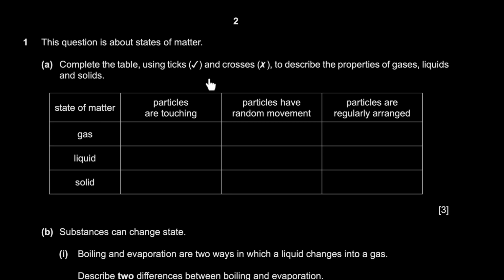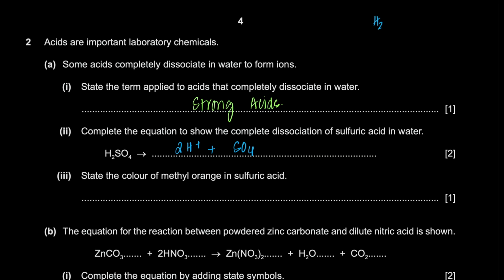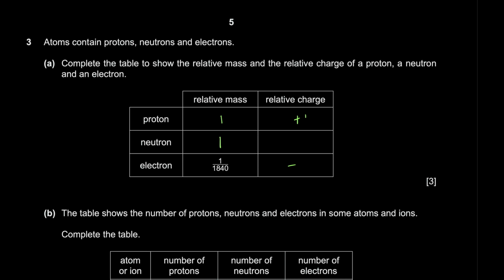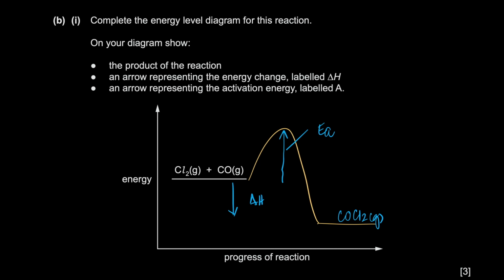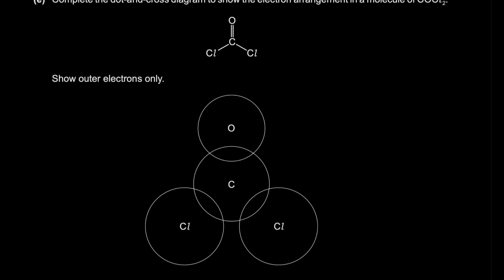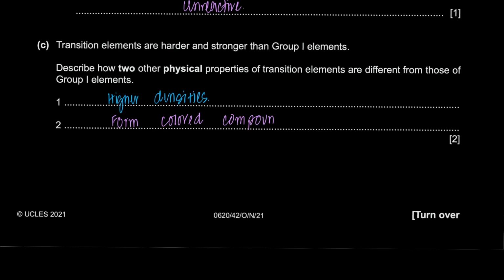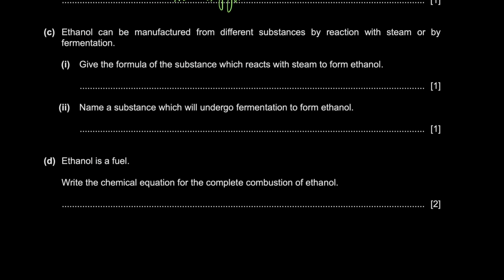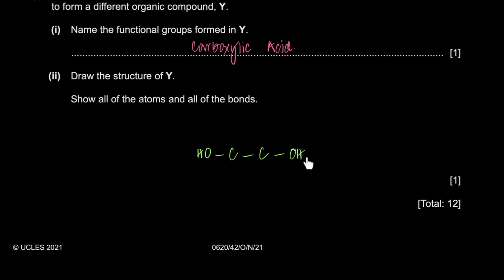2021 Nov Paper 42 Complete Past Paper | IGCSE Chemistry (0620)